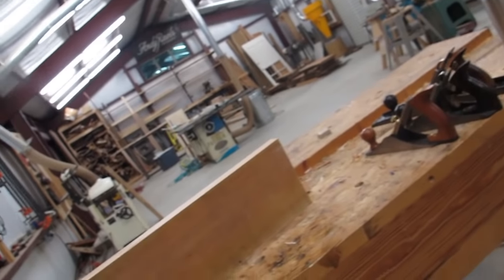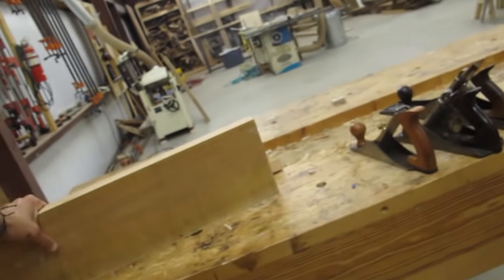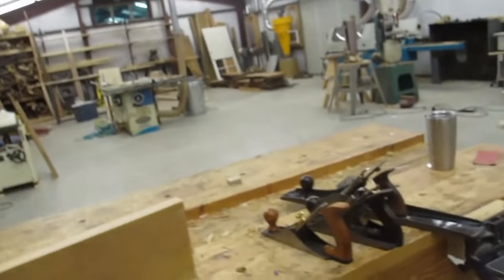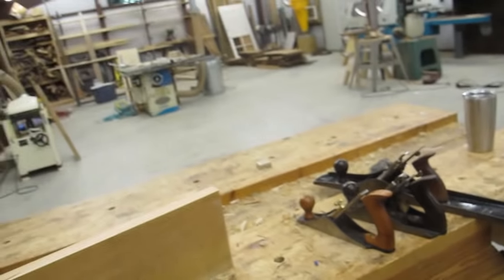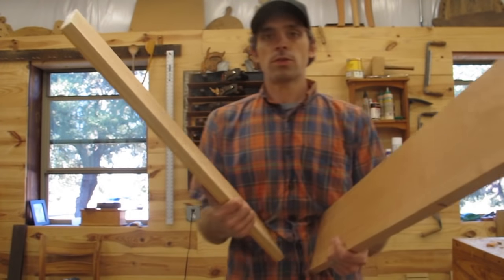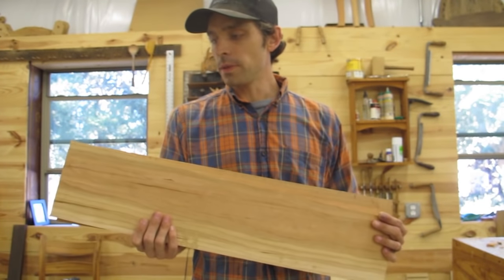Old School Vs. New School: You Decide What's Better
Check it out as I compare two different approaches to milling lumber in the shop.  One using traditional hand tools and the other using the Wadkin S4S moulder.

Start to Finish time for old school method: 30 minutes

Start to Finish time for new school method: 2 minutes

Hand Tools Used
Stanely 4 1/2 smoother
Stanely 7 jointer